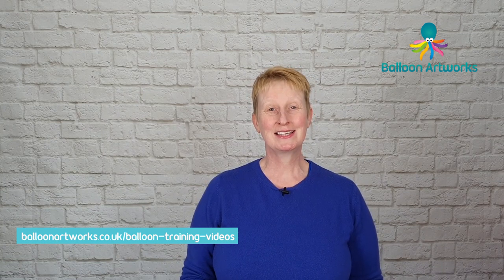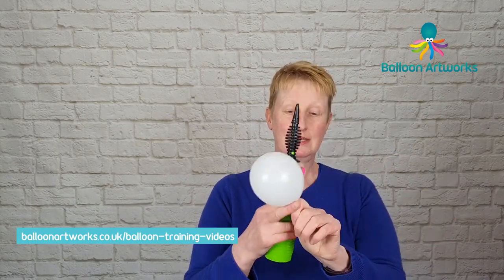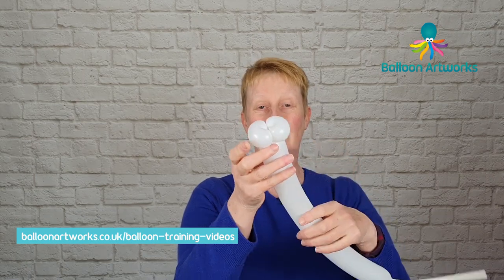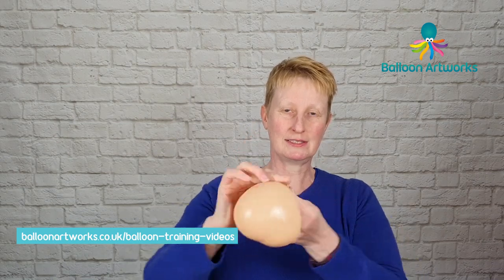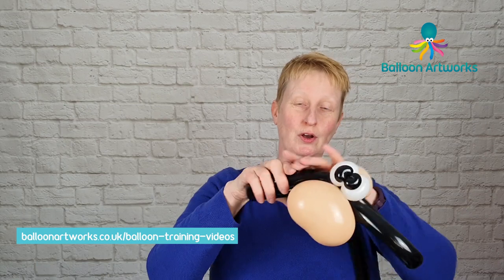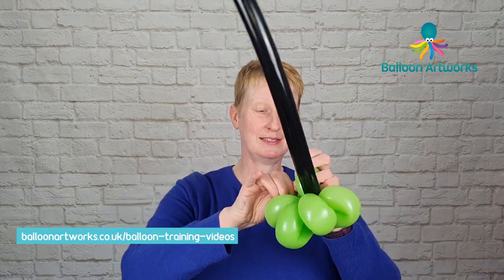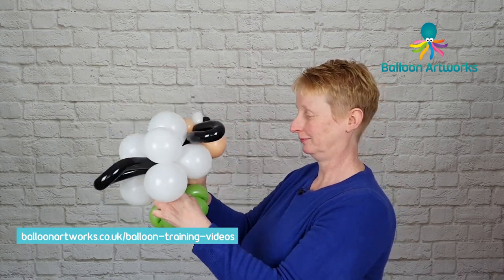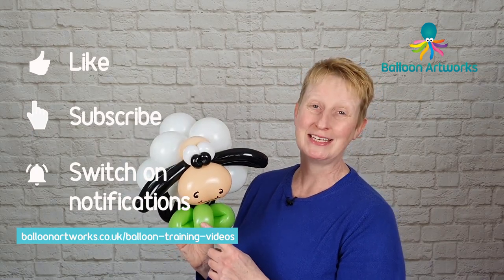Sheep Balloon Tutorial 🐑 How to Make a Balloon Sheep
For my balloon animal tutorial this week, I'm teaching you how to make a balloon sheep.
🐑 1 x 6-inch heart - I used blush, but mocha, pink and ivory work well too
🐑 1 x 260 white
🐑 1 x 260 - I used lime green, but other shades of green look good too
🐑 2 x 160 balloons - I used black
🐑 If you can't get 160s in black, use 260s instead

You'll also need a balloon pump or inflator.  These are the balloon pumps I use regularly:

🎈 Qualatex balloon hand pump
🎈 Lagenda Balloon Inflator for Twisting Balloons
🎈 Borosino Electric Balloon Inflator
🎈 Little Genius Portable Inflator for Balloon Twisting (blue)
🎈 Little Genius Portable Inflator for Balloon Twisting (pink)

🎈 For event decor or decor delivery enquiries (Derbyshire and Nottinghamshire only), please fill out our online contact form

This sheep balloon animal is relatively easy to make and is a great design whether you're a balloon twister or a balloon decorator.

For safety and hygiene reasons, please make sure you don't mouth-inflate - it's dangerous to your health and is unhygienic to yourself and others, so I really do recommend using a hand-pump to inflate your balloons.

If you'd like to find out more about my new tutorial series - Critters, which is a great series for beginners and balloon artists looking for quick but impressive balloon animal designs - please visit:

Chapters
0:00 How to Make a Balloon Sheep
0:25 Balloon Sheep Tutorial
1:30 Sheep Balloon Animal
2:44 Sheep Balloon Twisting
4:10 Easy Balloon Sheep
9:23 Lamb Balloon Tutorial